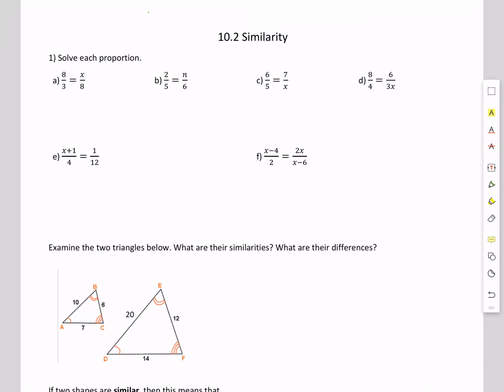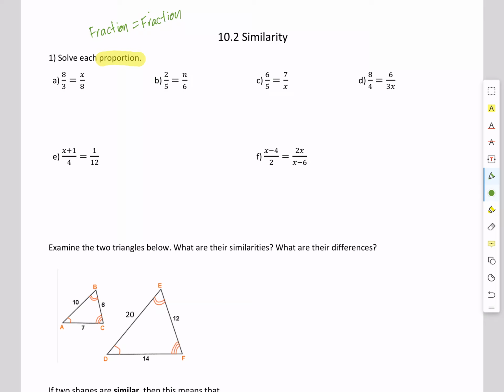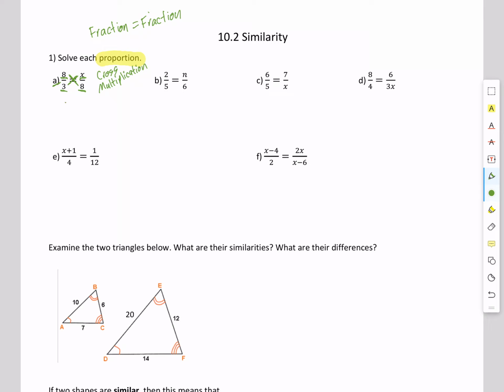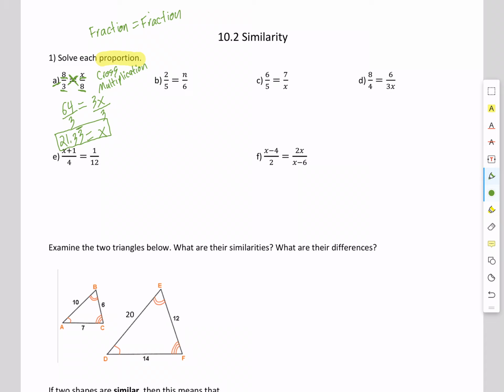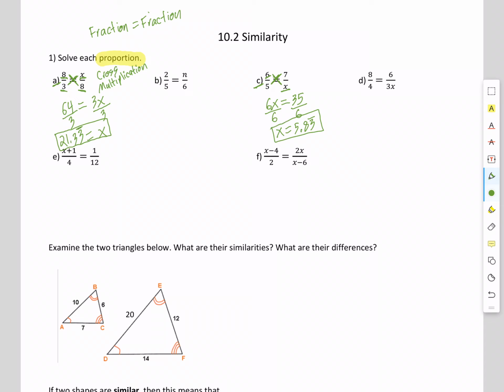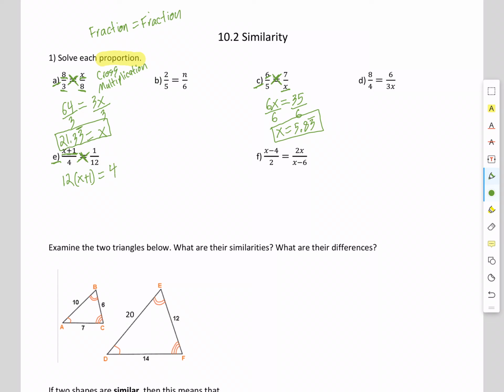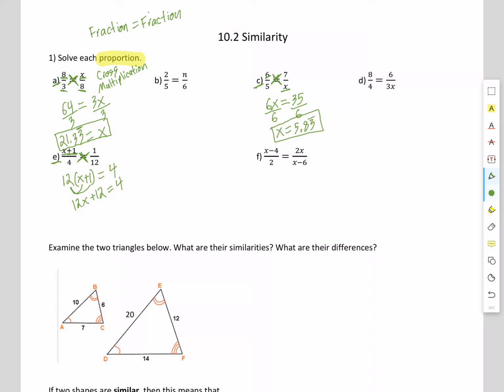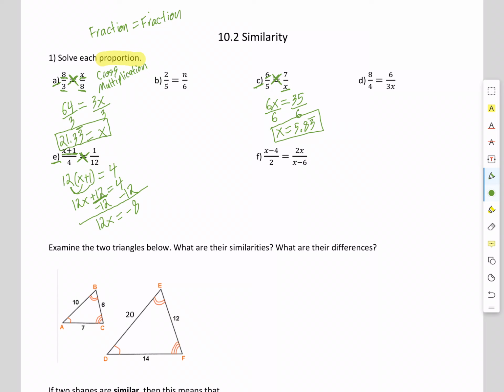10.2 - Part 1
Learning goals:
1) Introduce and practice solving proportions